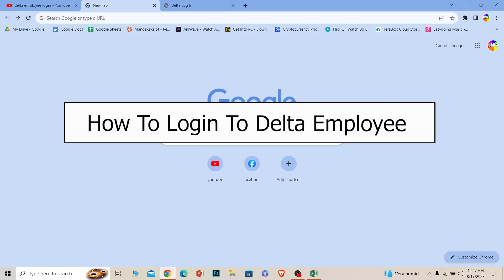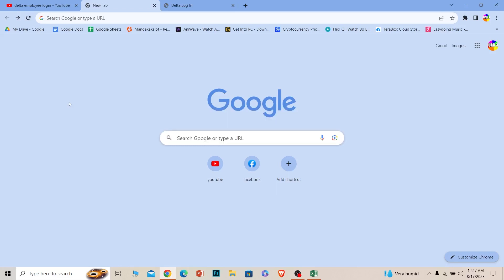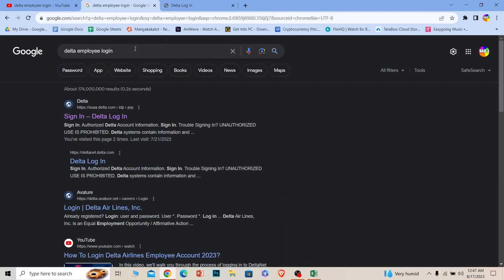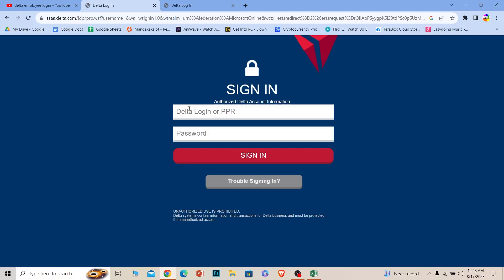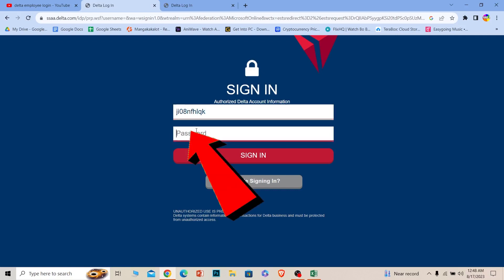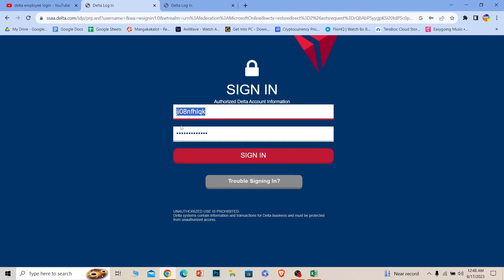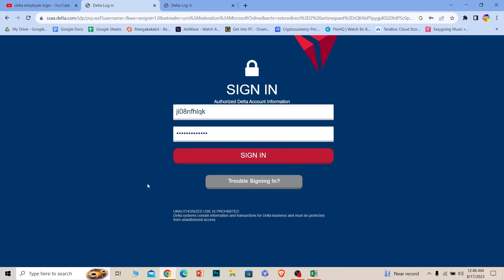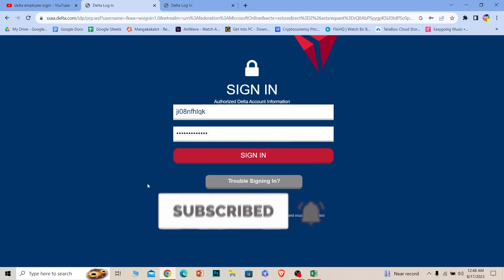Delta Employee Login - How to Sign in to Your dlnet.delta.com Account in 2023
This video walks you through the step by step process of how to . In this video, I will show you how to sign in to your dlnet.delta.com account.
This account is used by Delta Airlines employees, their friends, and family members to access Delta's travel resources.

-Enter your Delta Login number or username and password.
-If you have forgotten your password, you can click on the "Forgot Password?" link.